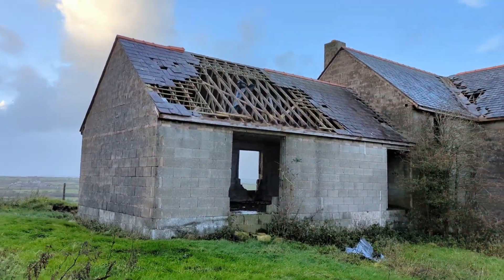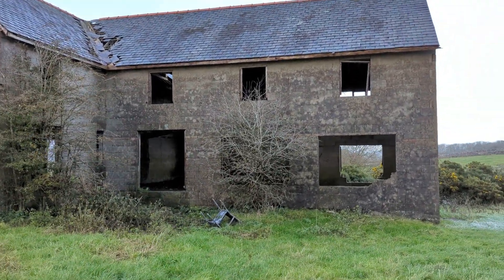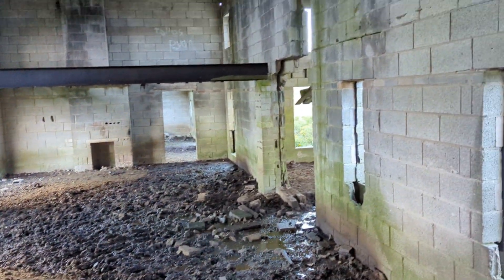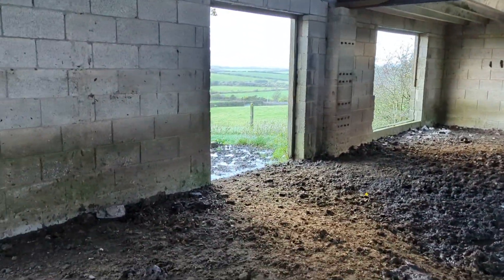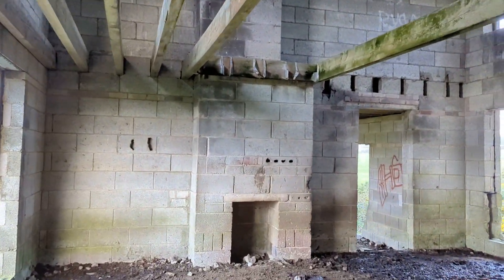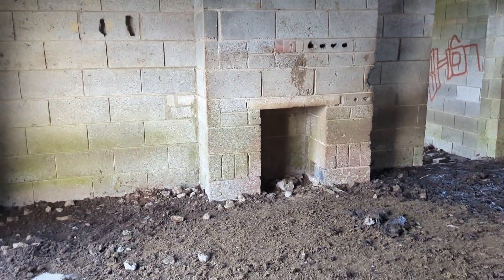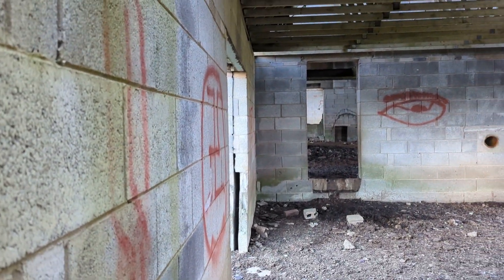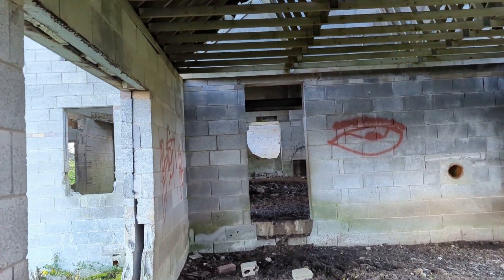Short video ~ Abandoned newish house Wales SORRY ABOUT THE WIND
Welcome back to OWTB       SORRY ABOUT THE WIND
This very short video is from my travels in Wales last year, I have
no info on this house?
Please comment if you have any info on this building